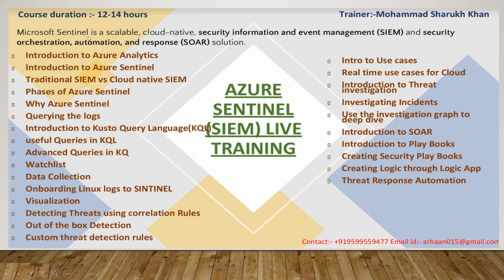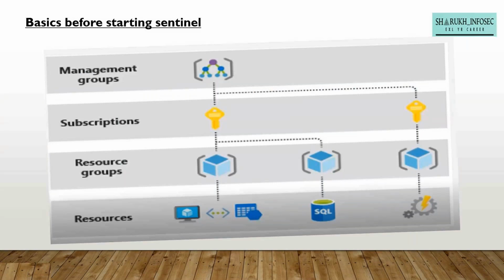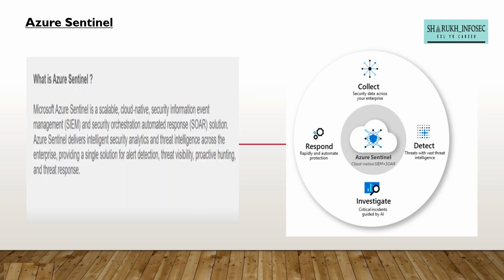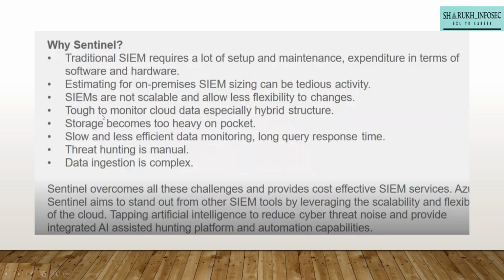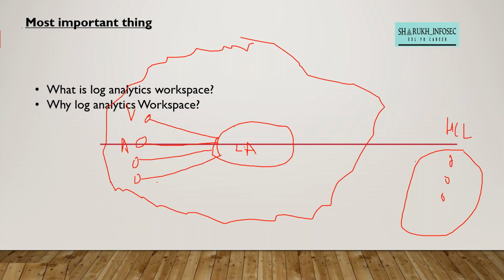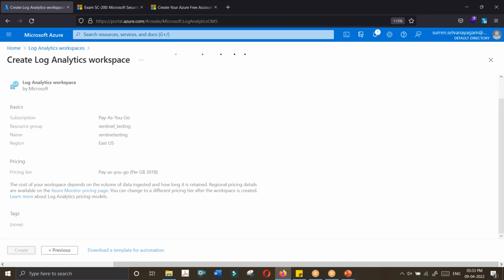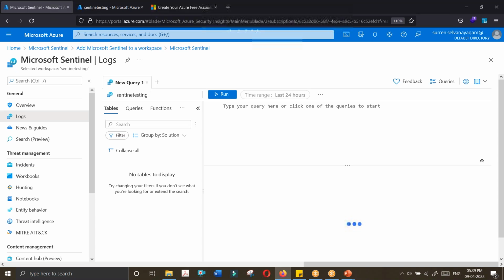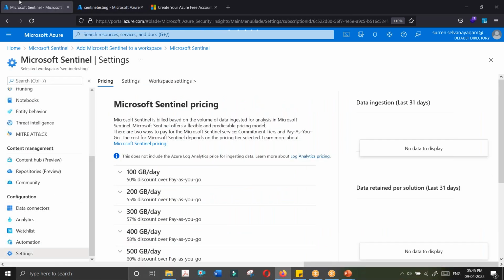Day 1 sentinel Introduction